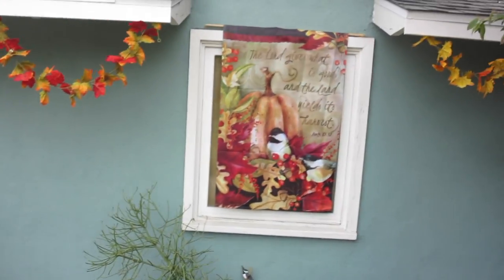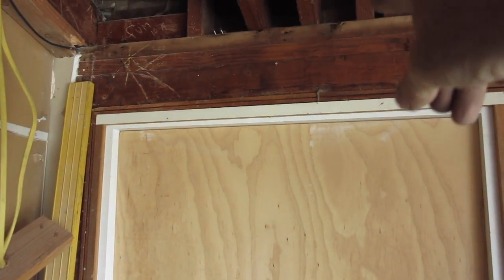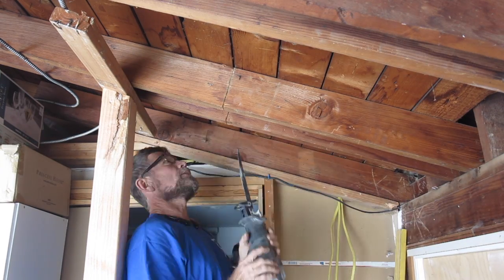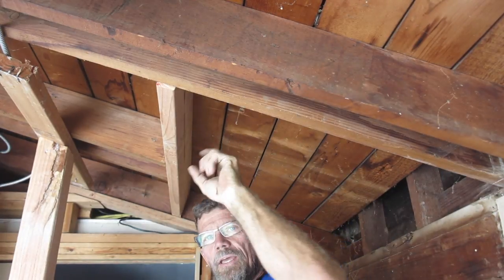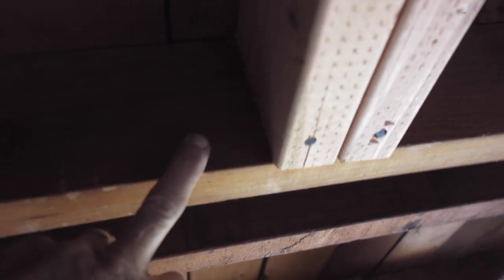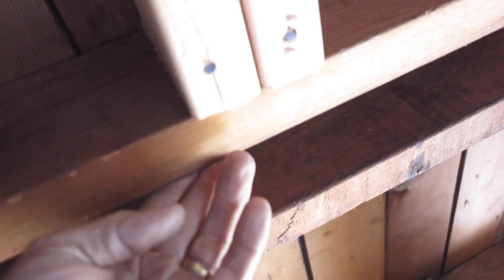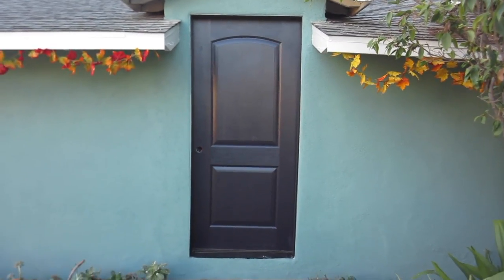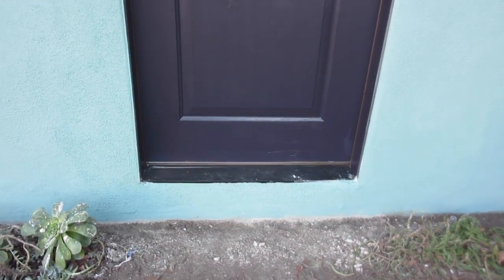Door in the side of your garage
This video reminds us of all that is required to complete one little project. So many trades are involved and can add to the cost and completion date of the project.